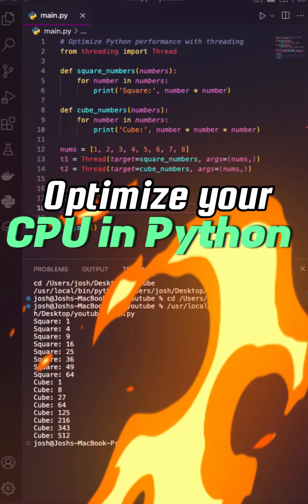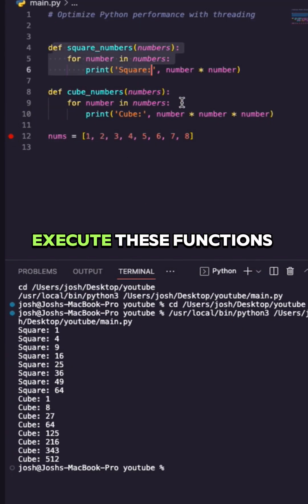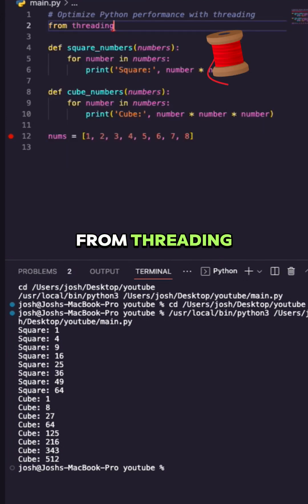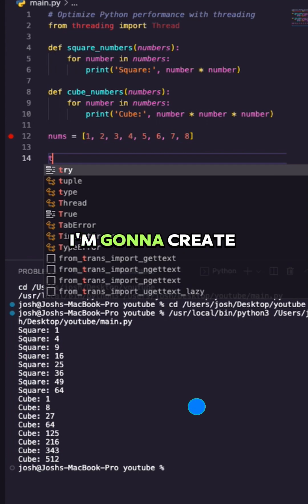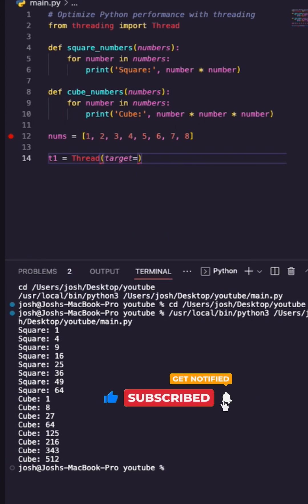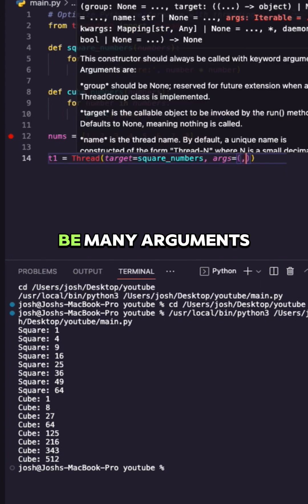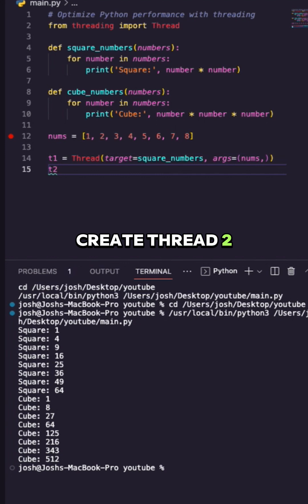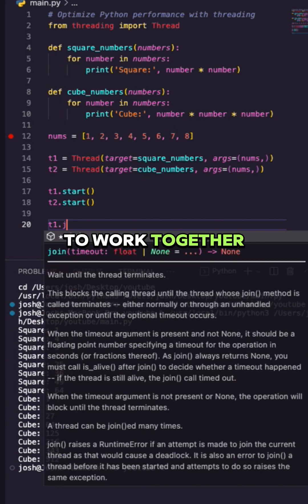Threading: The Key to Mastering Concurrent Tasks in Python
In this tutorial, we delve deep into the intricacies of threading, enabling you to execute multiple tasks concurrently, thus boosting your productivity.

Whether you're a novice or seasoned Python developer, this tutorial equips you with essential skills to optimize your code efficiency.

Dive in now and elevate your Python programming journey!